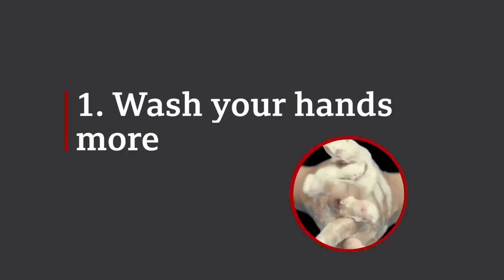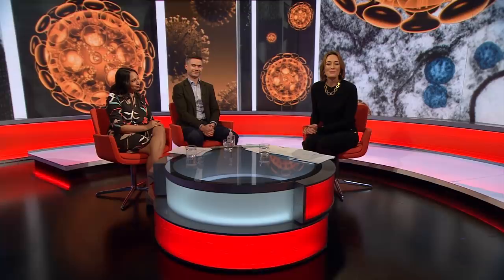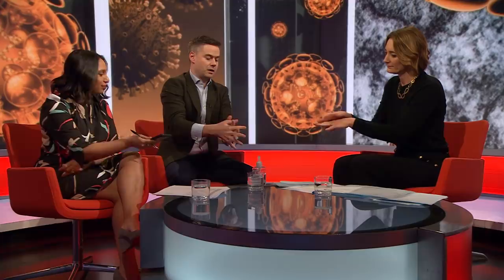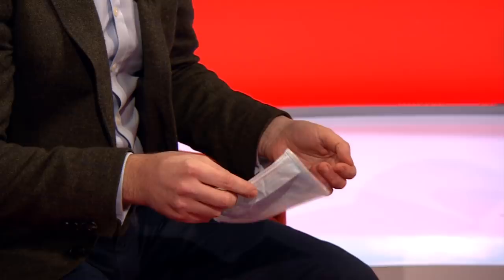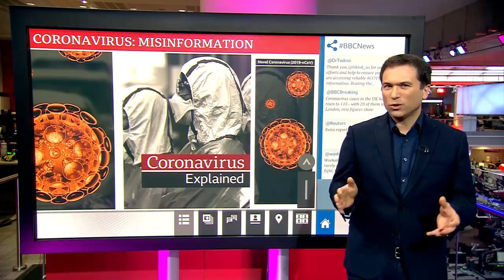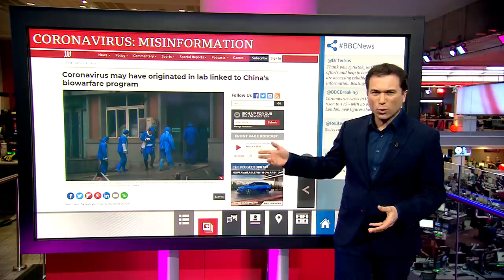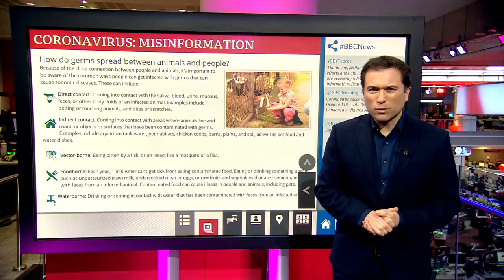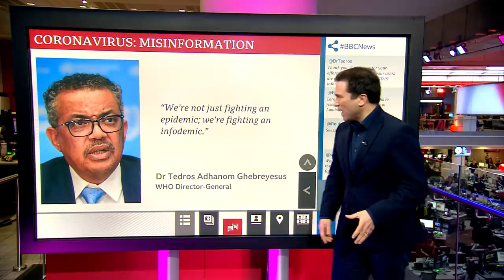Coronavirus Explained: How do I protect myself? - BBC News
People should be washing their hands for 20 seconds to protect themselves from the virus known as Covid-19. That's according to Public Health England.

The UK government is still working to contain the outbreak but the prime minister has warned that it's "highly likely" the UK will see further infection.

Lucy Hockings finds out what Covid-19 is, how it spreads and answers your questions about what action you should take at home, work and when travelling, in a BBC News Special.